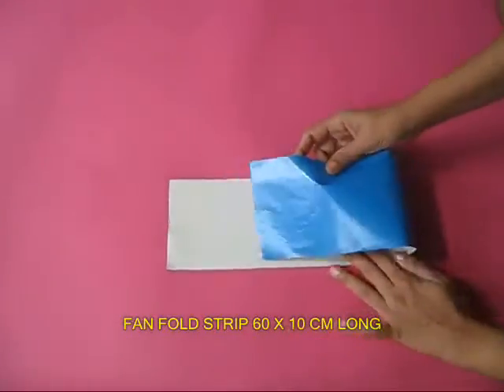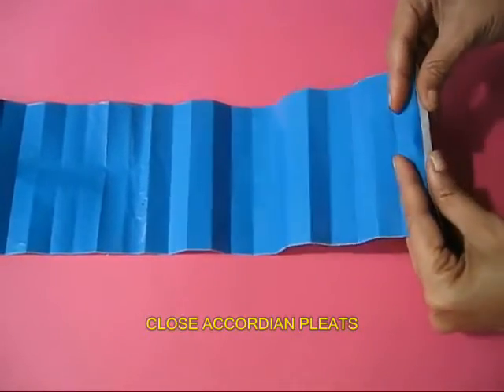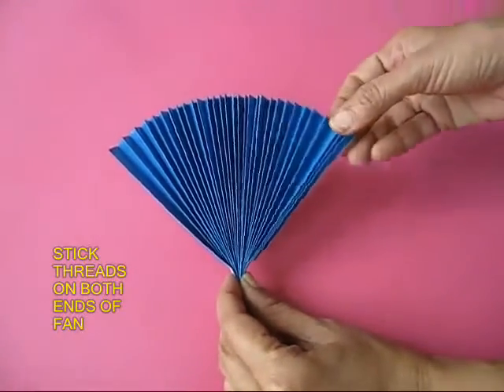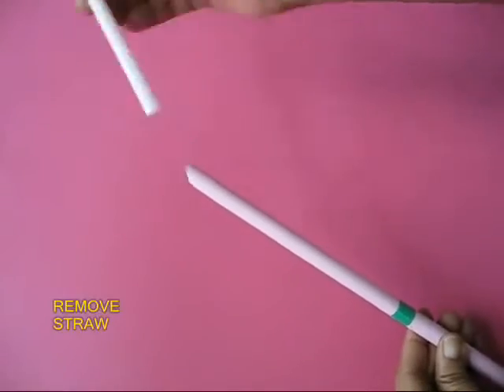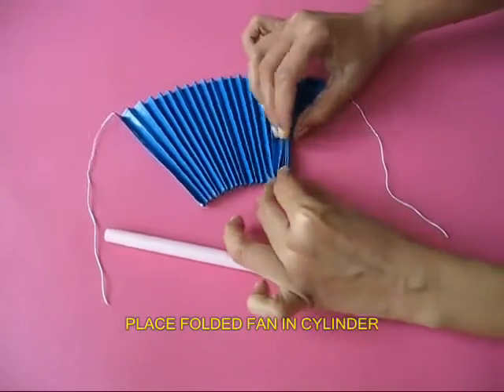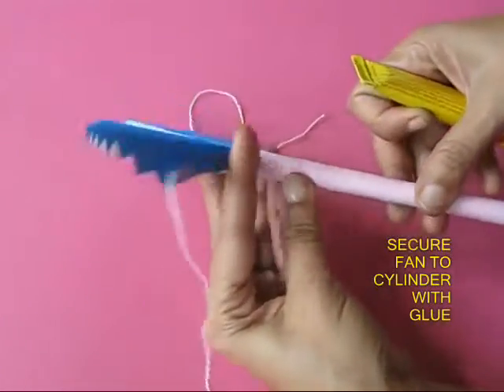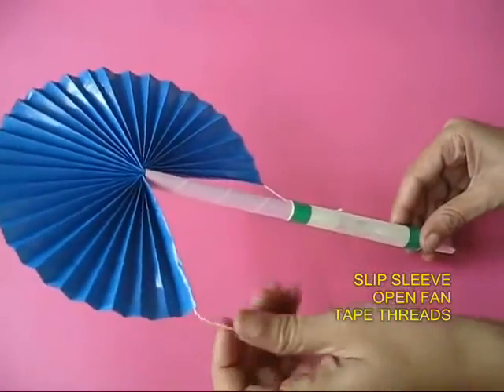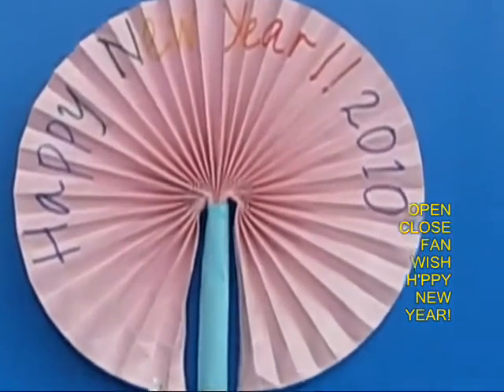Magic Paper Fan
This is a program on toys from trash; covers making of a paper fan from coloured paper, glue, thread and other ordianry things